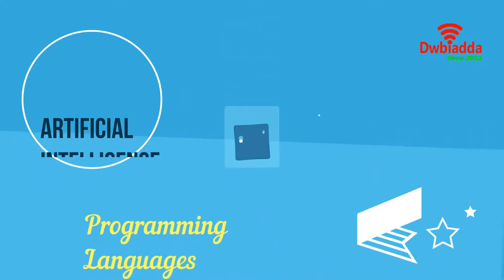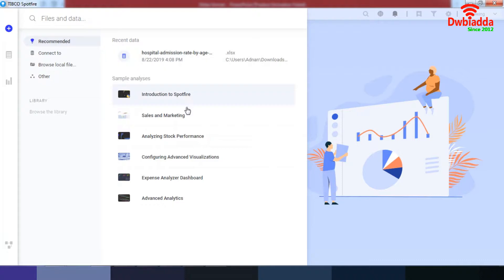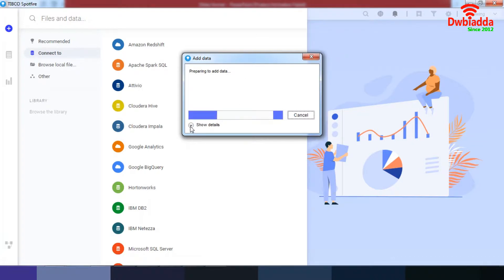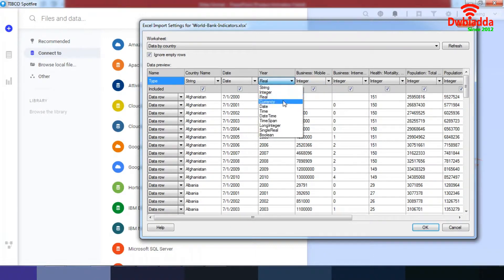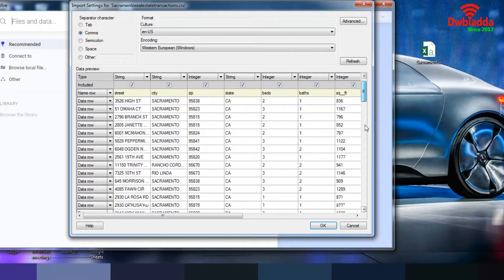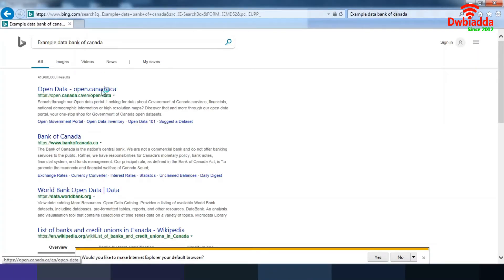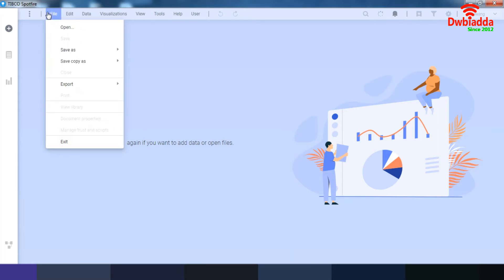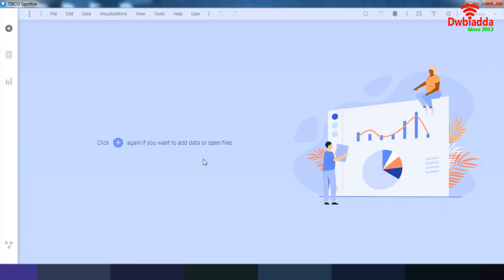How to load file data into spotfire | Tibco spotfire videos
Welcome to dwbiadda's Tibco spotfire tutorial , As part of this lecture we will see,  How to load file data into spotfire